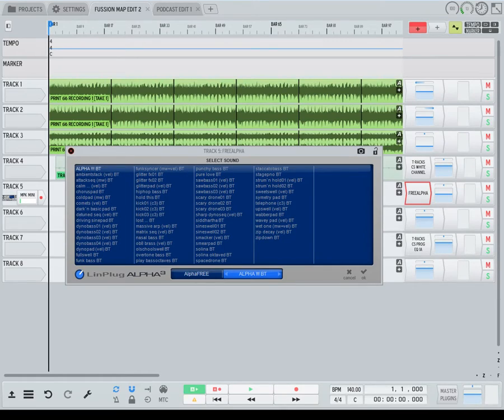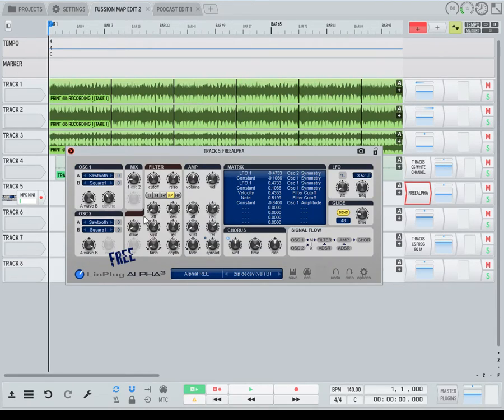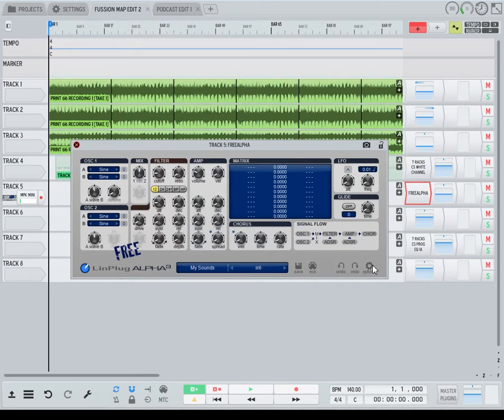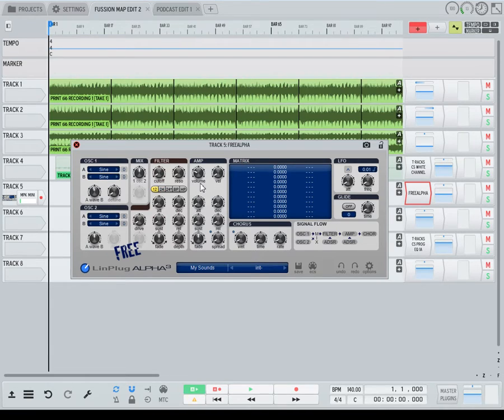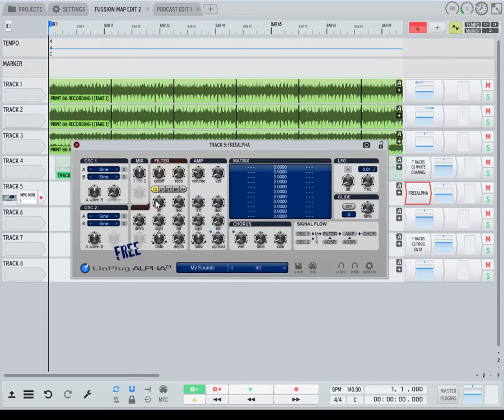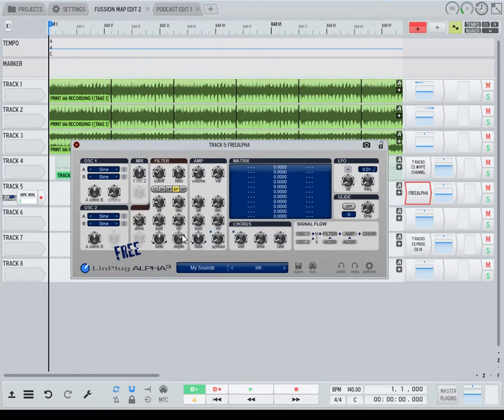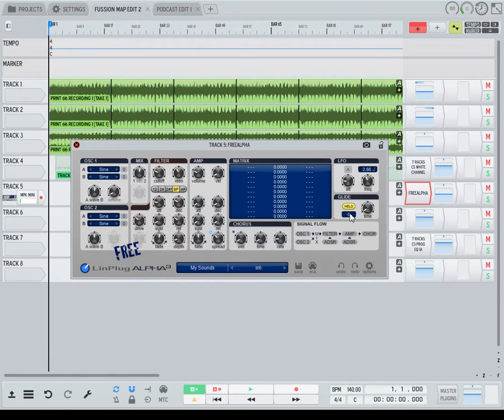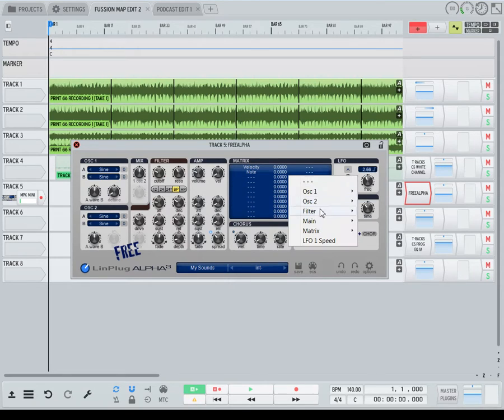best free synth vst , vsti Alpha 3 40 new Presets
This is a how to use and free presets download video for Alpha 3

Download load Alpha 3 here @